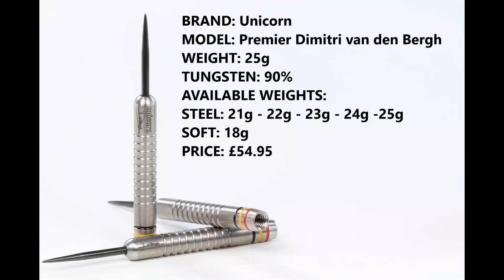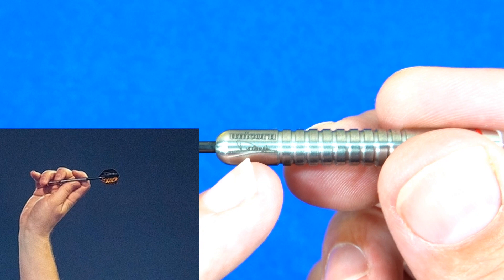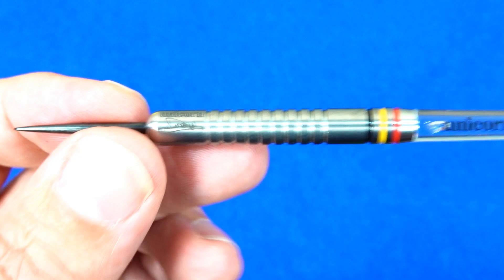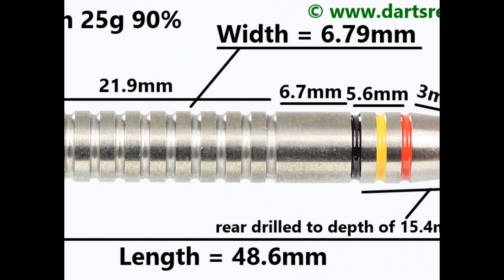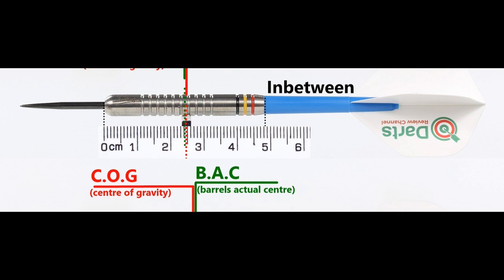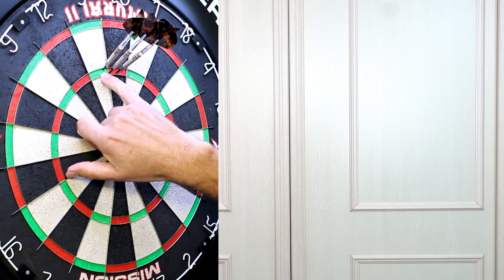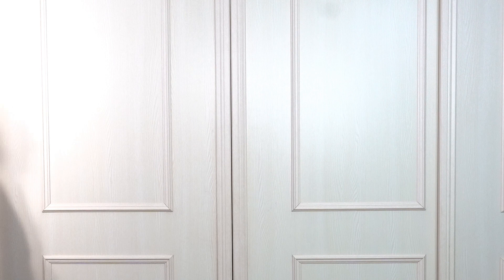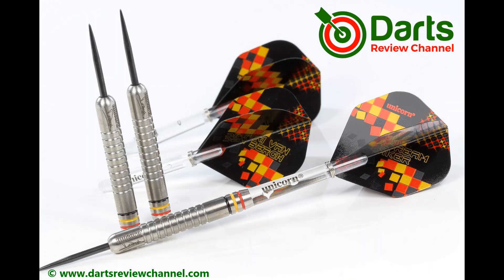Unicorn Premier Dimitri Van Den Bergh Darts Review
A review of the New Unicorn 2022 Premier Dimitri Van Den Bergh darts.  A straight barrel ring grip dart in a fancy new striking yellow box.  The darts are also now in five weights and I am reviewing the 25g and they are 90% tungsten.

For more info be sure to check the Unicorn

Video Index:

00:00 Intro
00:33 Dart Info
00:49 Box & Contents
02:01 Close Look
03:36 Detailed Dimensions
04:07 Weight
04:32 Balance
04:50 Grip Levels
05:01 Darts In Action
09:04 Flight Slow-Mo
10:00 Wrap Up
12:01 Gallery
12:28 End